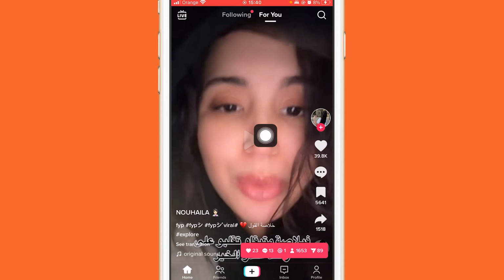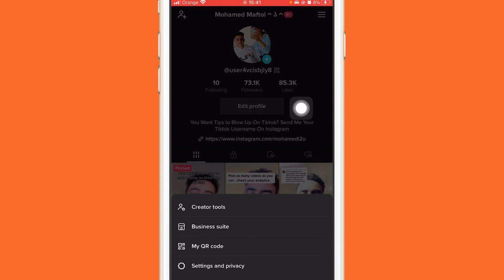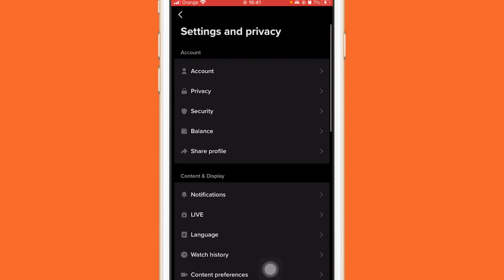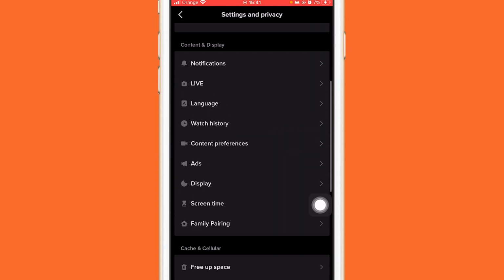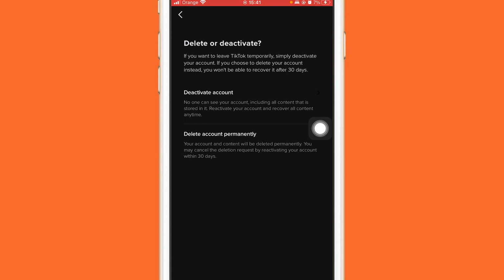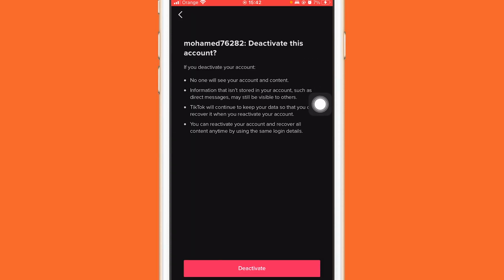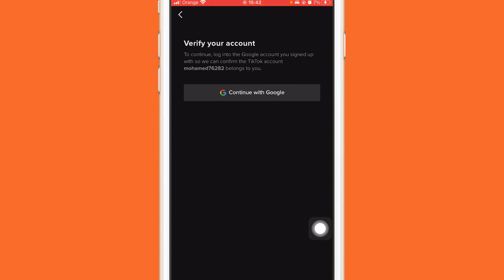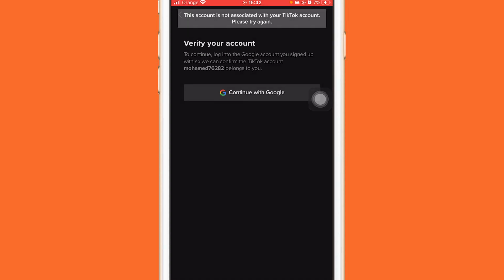How To Temporarily Deactivate Your TikTok Account 2024 (Step-By-Step Guide)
How To Temporarily Deactivate Your TikTok Account 2023 (Step-By-Step Guide) Are you looking to deactivate your TikTok account temporarily, without permanently deleting it? Here is how to deactivate TikTok account temporarily